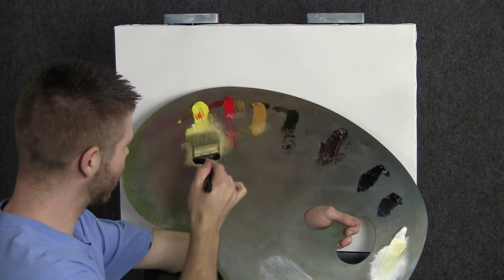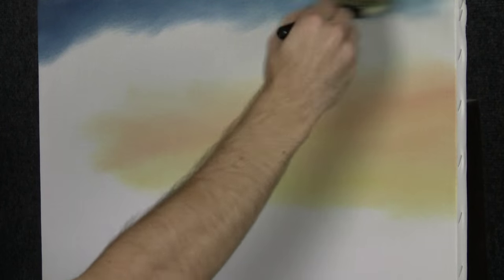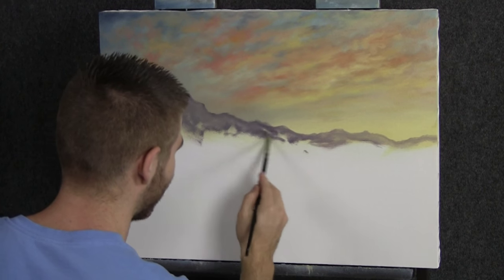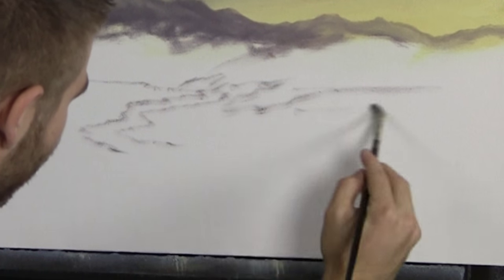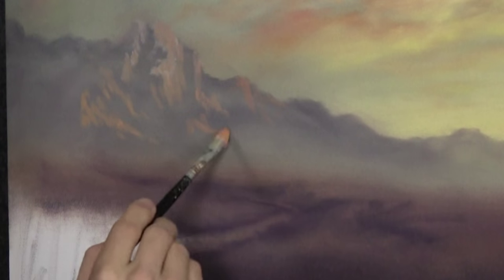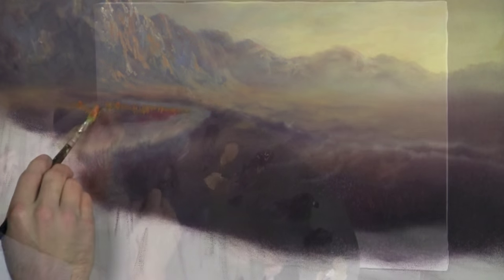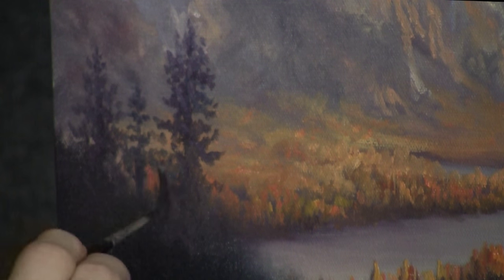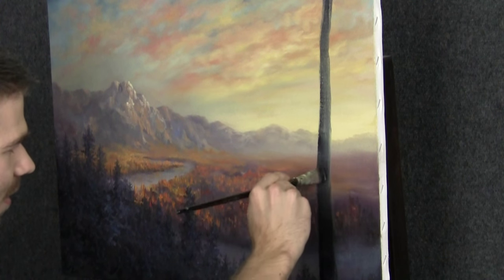Paint with Kevin Hill - Autumn Valley River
How to landscape paint. Watch Kevin paint an Autumn painting!